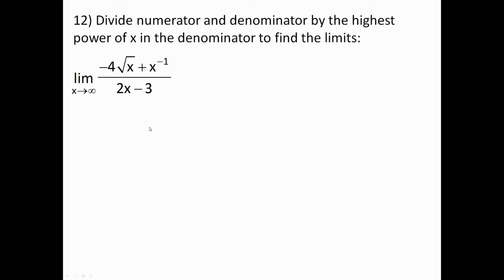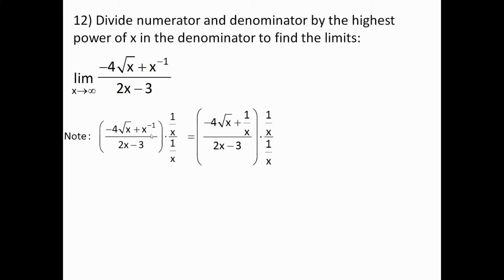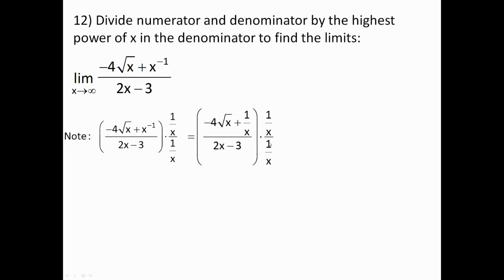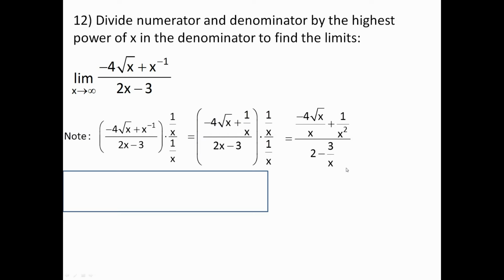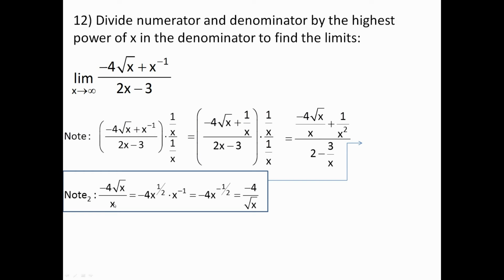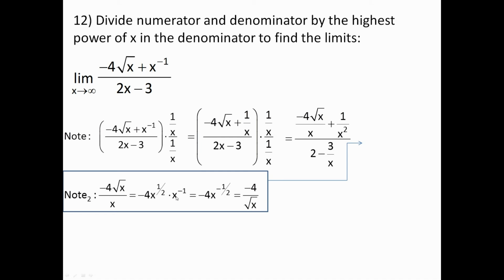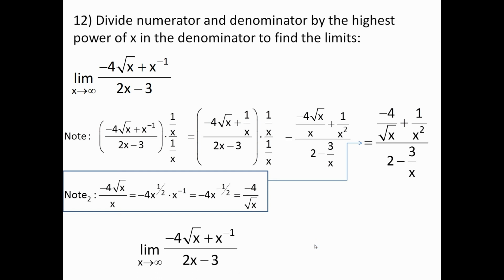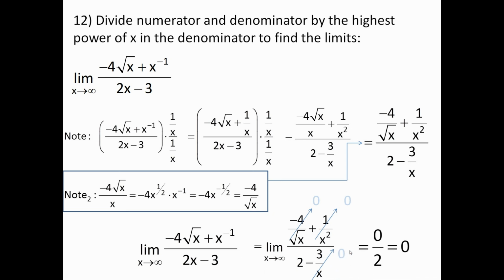M131 Review E1 #12